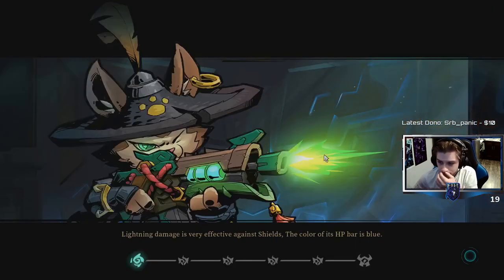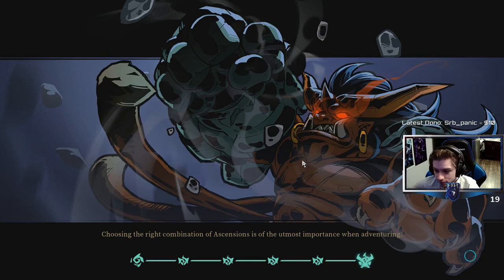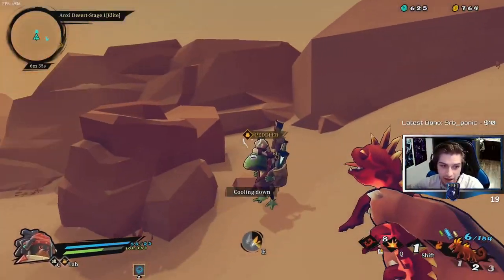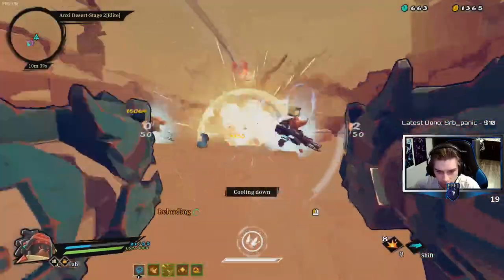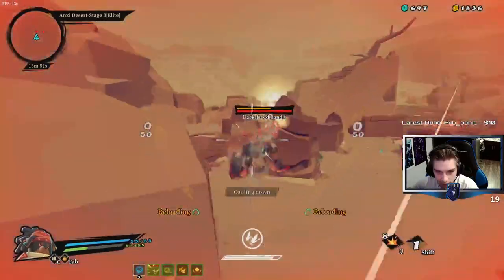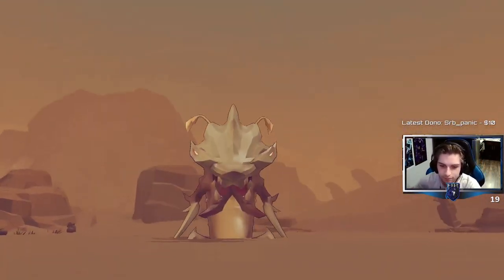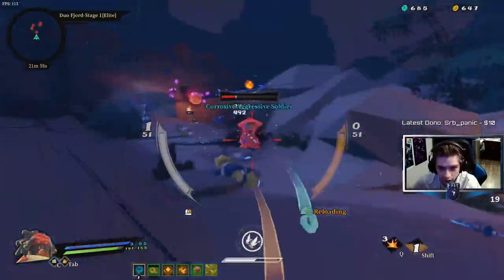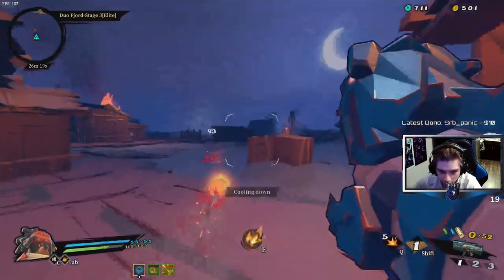GUNFIRE REBORN DOUBLE TIGER CANNON EXPLOSIVE BUILD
Seriously cannot wait to make this build even better, had a ton of fun running with this.